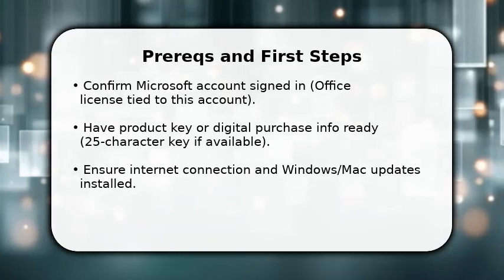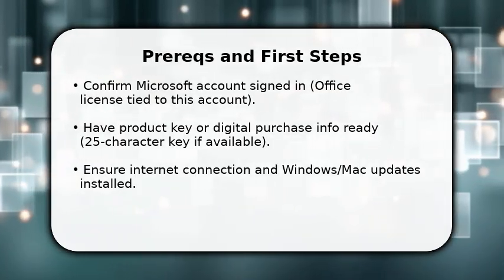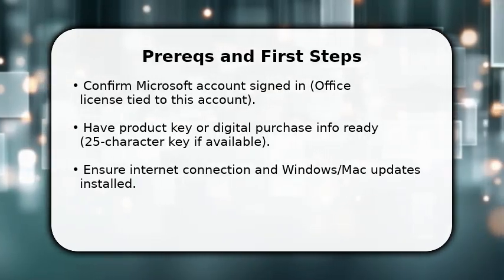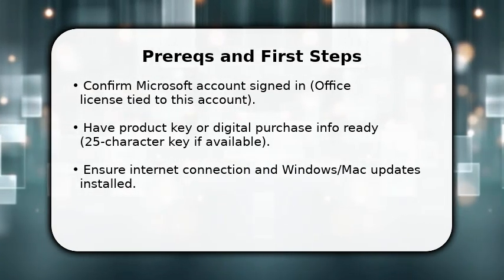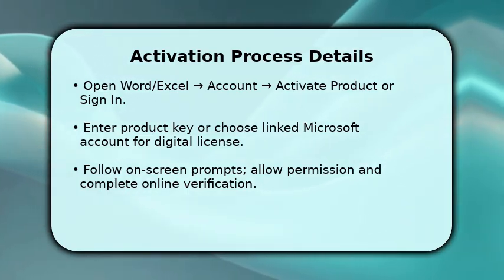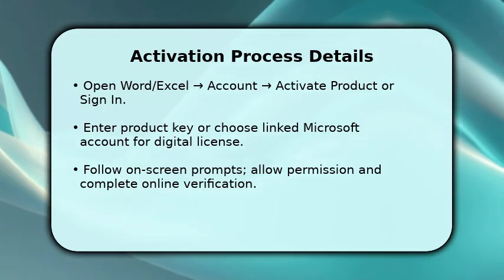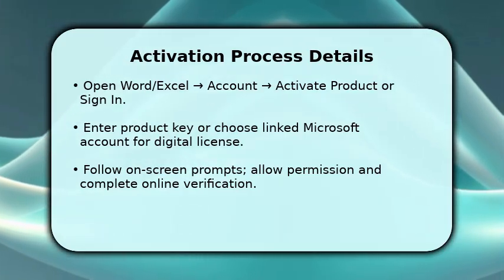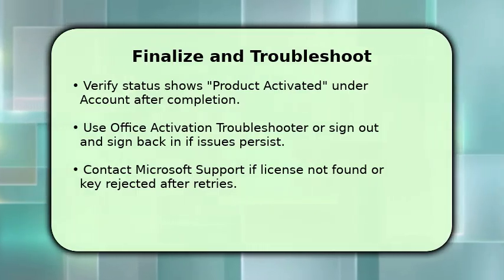How to Enable Microsoft Office (only Way)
Discover the essential steps to activate Microsoft Office on your device. This guide covers troubleshooting common issues, verifying licenses, and navigating through activation prompts for Word, Excel, PowerPoint, Outlook, Access, OneNote, Publisher, Visio, or Project.